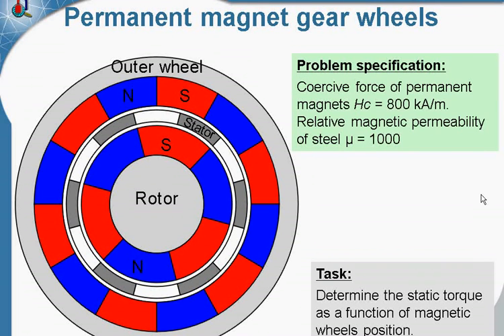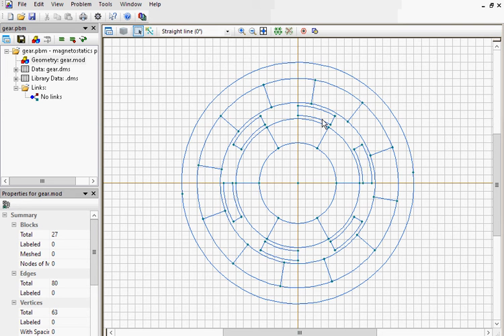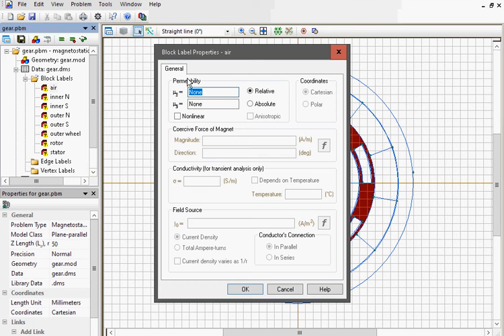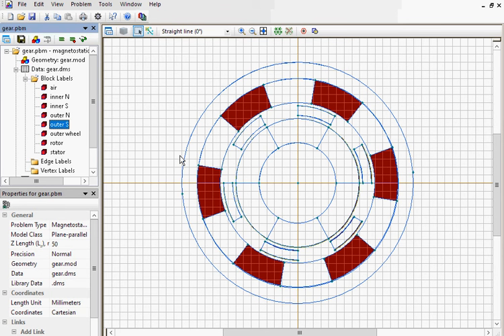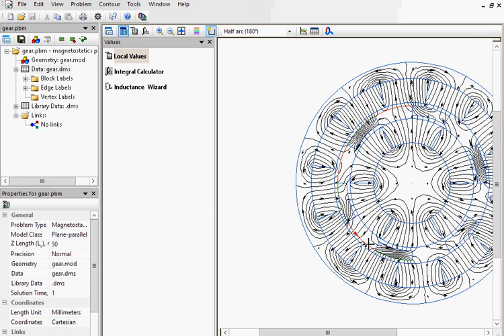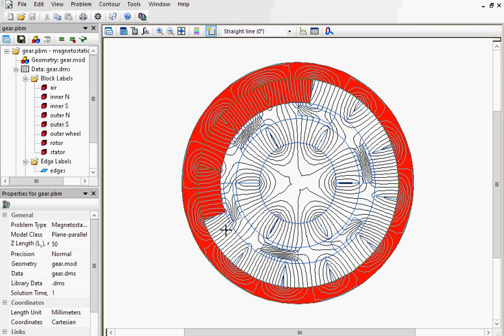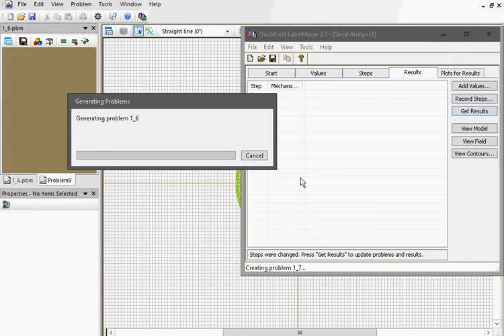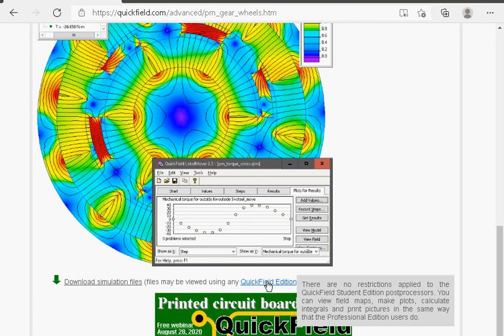Permanent magnet gear wheels. Actuators simulation with QuickField webinar. Part 5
Magnetic gearboxes are used as an alternative to mechanical gearboxes. The transmitting torque of the magnetic gear is limited by the maximum power of the magnets. This video explains how to simulate the magnetic gear wheels with QuickField FEA software.

QuickField model files for this example  may be downloaded from

This is a fragment of Actuators simulation with QuickField webinar recorded on January 25, 2021 Electromagnetic actuators convert the electromagnetic energy into the mechanical movement. They usually consist of the stationary part, where the charges or currents generate the field which produces the force acting on the moving part. Design of electromagnetic actuators often requires the electromagnetic field analysis - and here QuickField may be a tool of choice. During this webinar we will show how to apply QuickField for simulating various types of actuators.

For webinar presentation (in PDF format), and QuickField model files for all examples discussed in this webinar visit